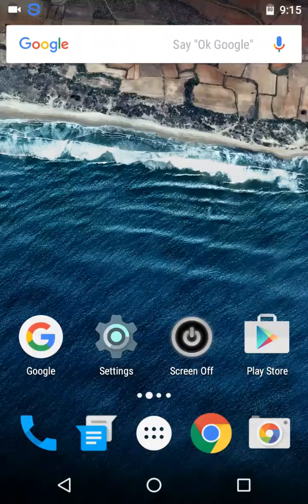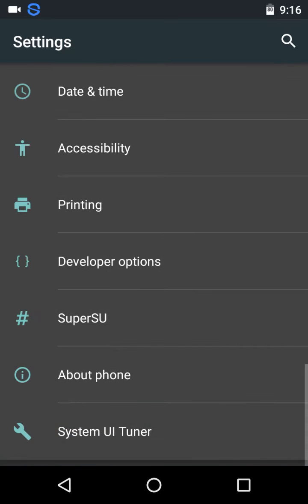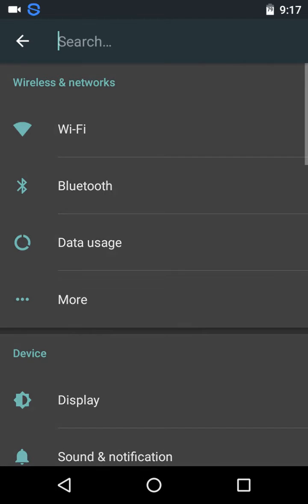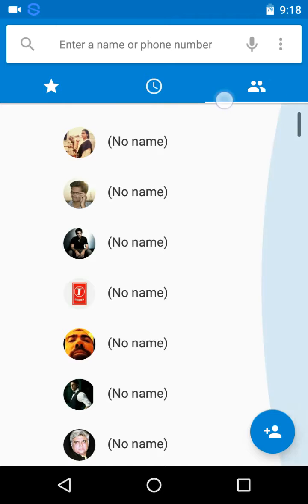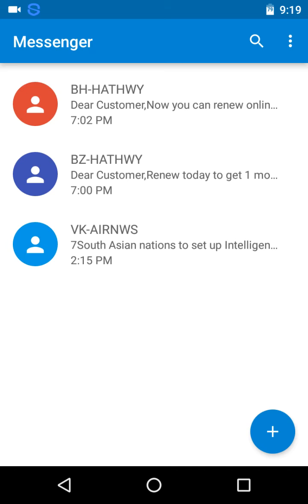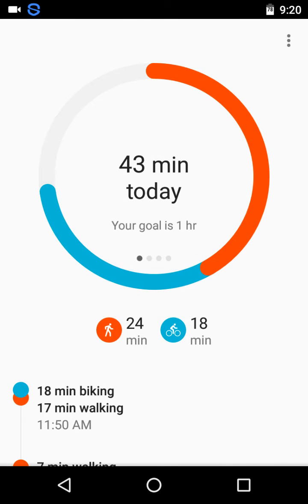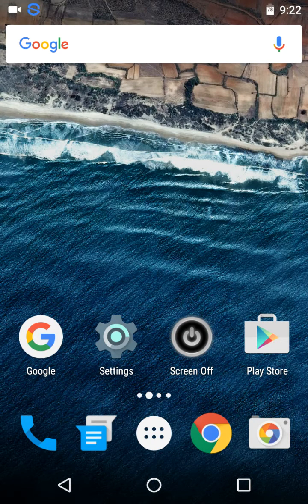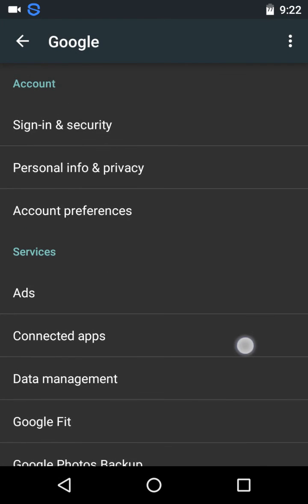Android Marshmallow 6.0 on Nexus 4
Hey there,
Here's watch out Android 6.0 on Nexus 4
Thanks for XDA Developers
Hey there how you doing technocrats,

here's my video for Marshmallow fans will to attain reliability,robust performance onto there mobile devices.

My Device Specifications:

Name : Nexus 4

ROM  :8GB

RAM  :2GB

Unofficial ROM: Frank Build Rom

Developers Portal: XDA forum